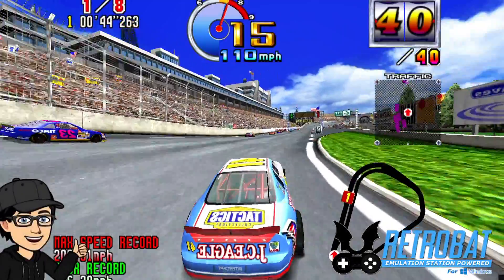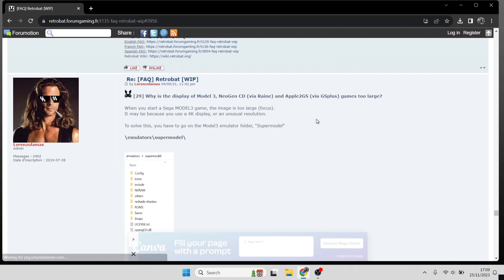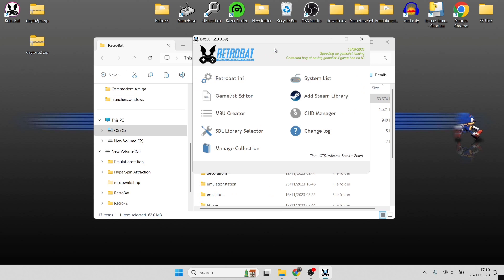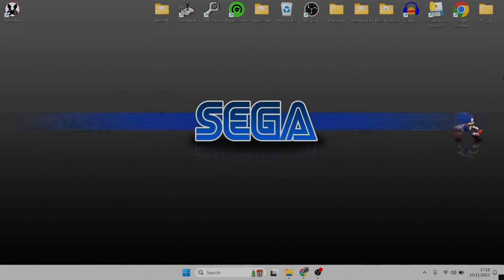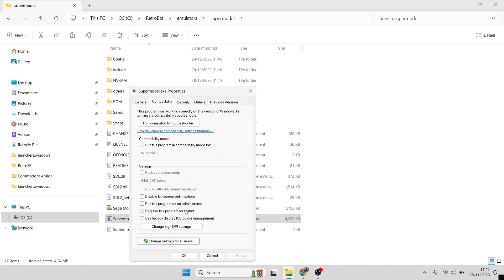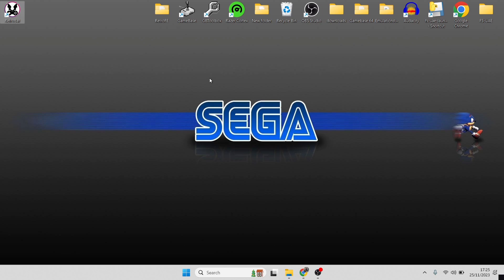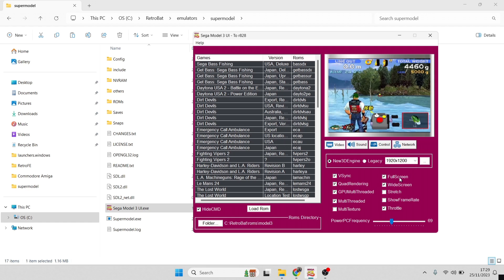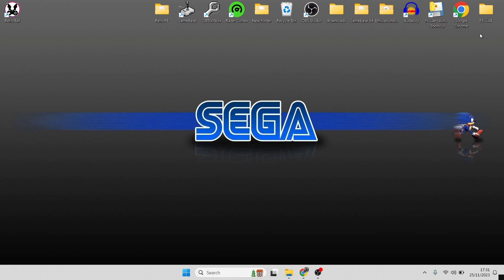Retrobat ☆ Sega Model 3 SuperModel Emulator Setup Guide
In todays Retrobat setup guide, I am going to show you how to setup the amazing SuperModel Emulator which emulates Sega Model 3 Games and can render them up to 4k resolution. I am also going to go through some settings as well as providing advice of which video settings you might be best suited with using. Please do not ask for any files or where to get games.